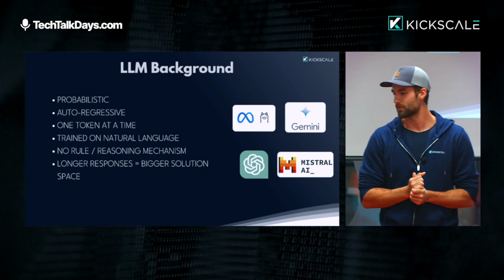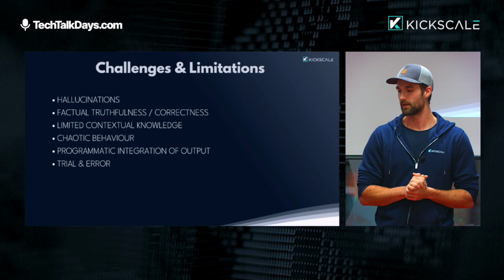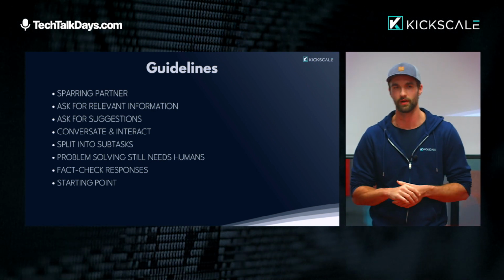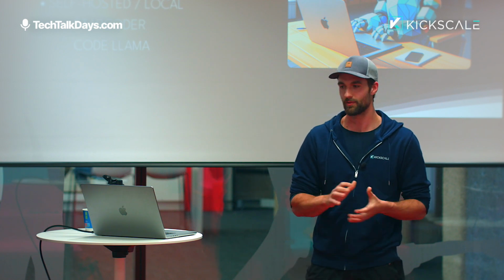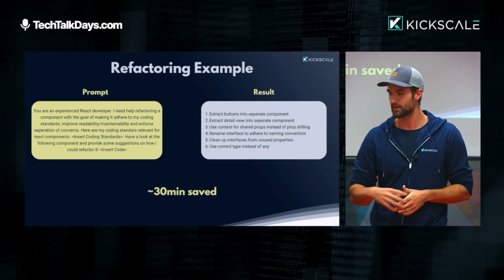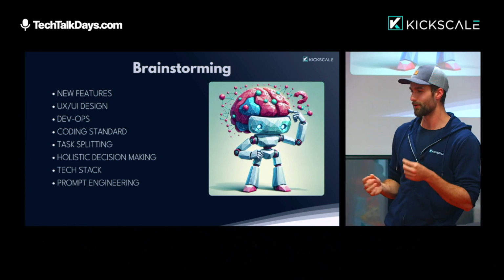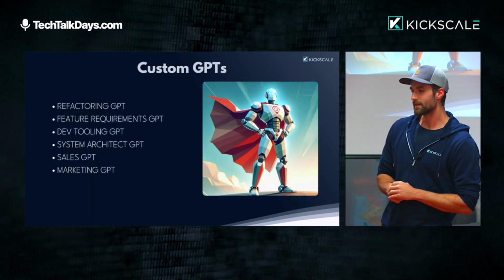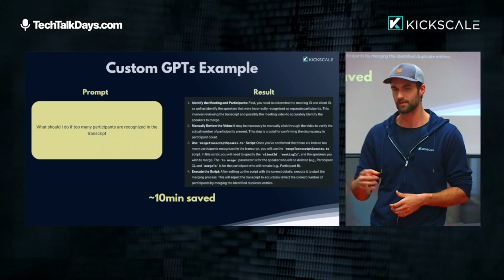Leverage LLMs in Development – Fabian Riedlsperger @TechTalk Days 2024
Fabian Riedlsperger von Kickscale beleuchtet in seinem devjobs.at TechTalk welche Auswirkungen aktuelle LLMs auf die Arbeit im Software Development haben, auf was Acht zu geben ist und welche Vorteile LLMs mit sich bringen können.